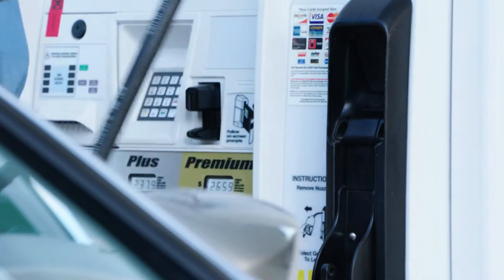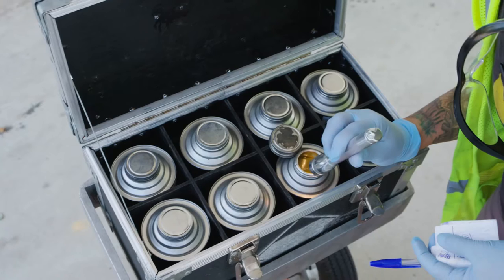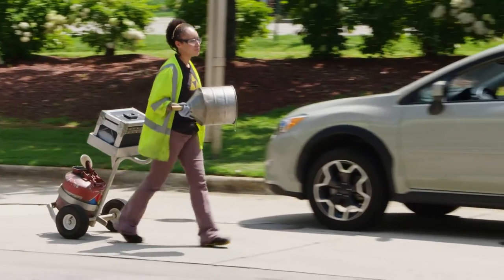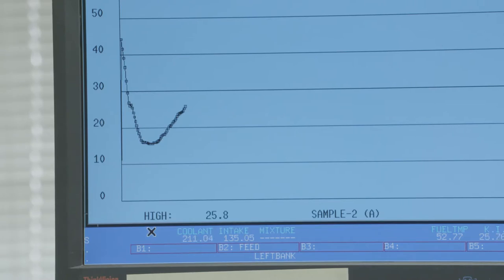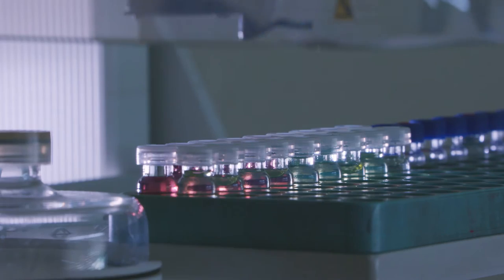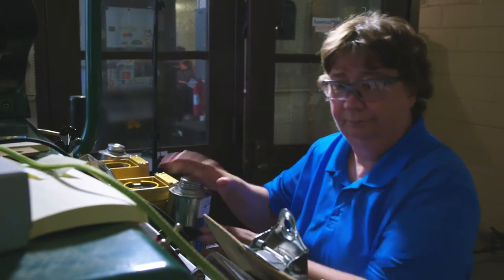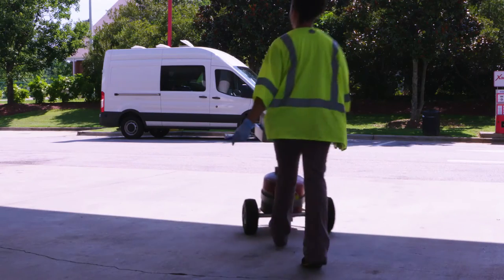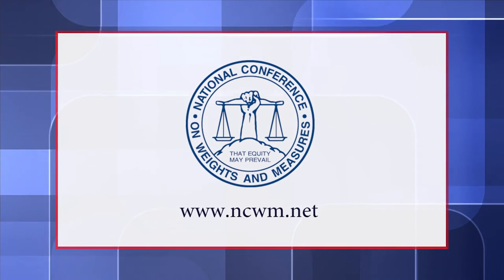Inspectors test for quality at the pump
For more information about NCDA&CS fuel quality inspections.